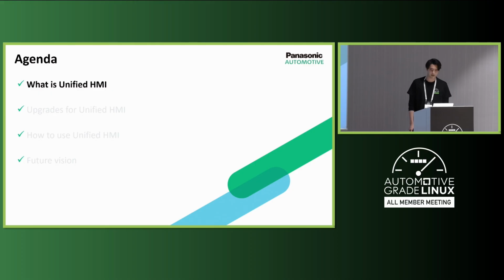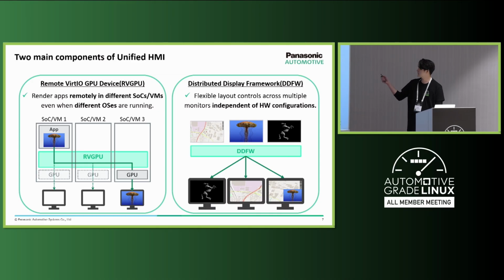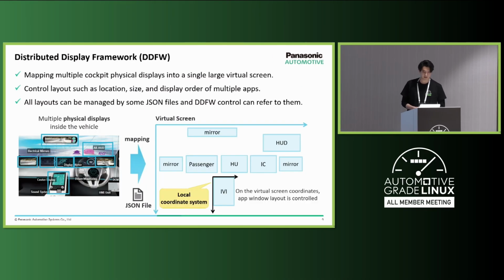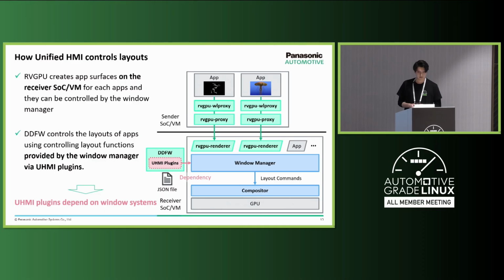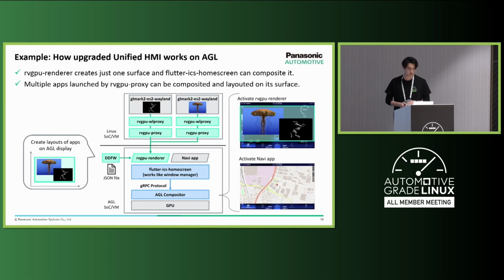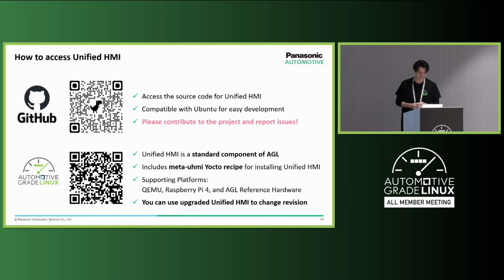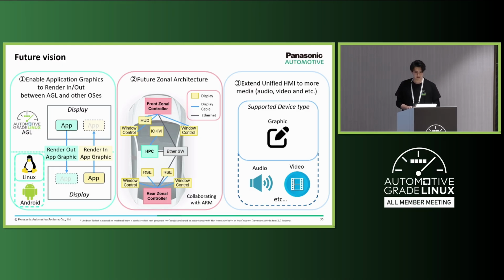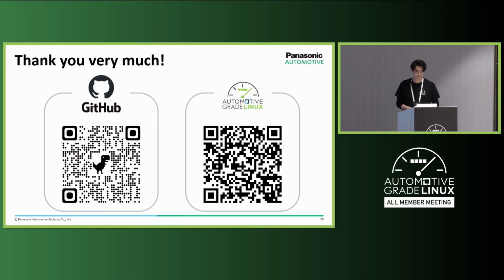Upgraded Unified HMI: Simplifying Window System Dependencies - Kenta Murakami, Panasonic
In recent years, the increase in the number of in-vehicle displays has created a demand for flexible application displays across multiple screens. Unified HMI is a “Software-Defined” display virtualization technology that enables unified and flexible development of cockpit UI/UX across multiple screens, multiple SoCs, and various operating systems.

In this talk, Kenta will introduce the latest upgraded Unified HMI framework. It enables to simplify dependence on the window system by directly controling and compositing multiple application windows. It can work across various operating systems, such as AGL and Android, without any specific modifications to support the window system.

This talk will also explain how to use the upgraded Unified HMI framework in your environment and the milestones regarding upstreaming to AGL and future demo plans.